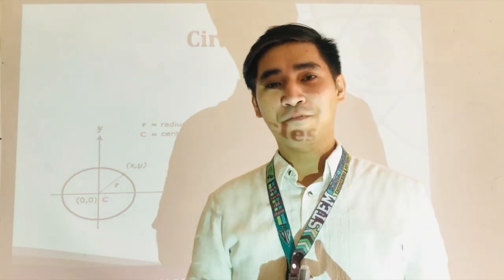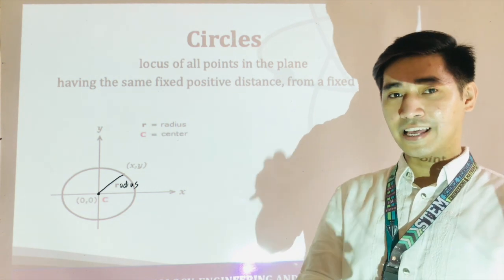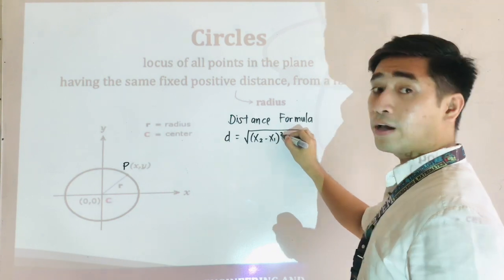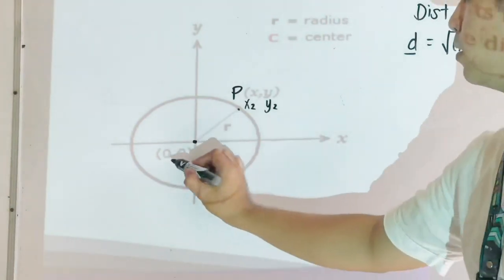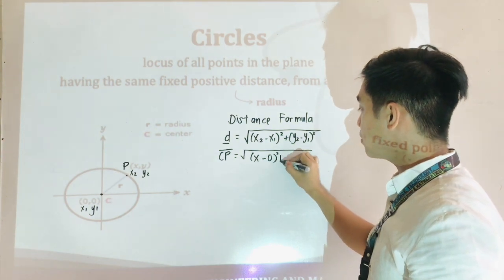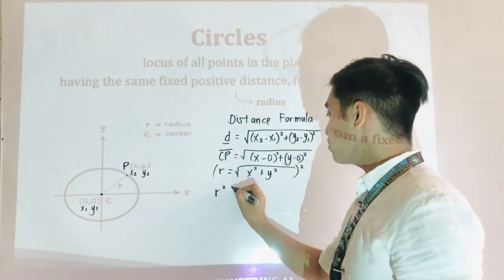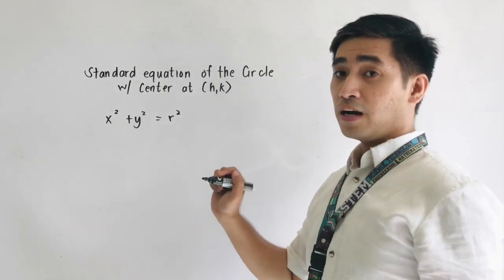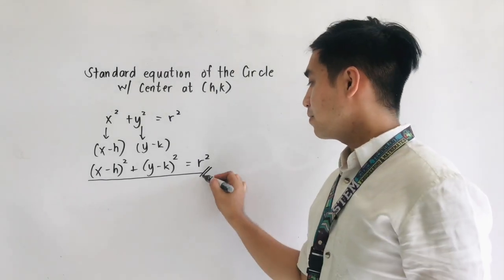How to Derive the EQUATION of a CIRCLE ? | Senior High School Pre - Calculus | Judd Hernandez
This video lesson will tackle the
Definition of the circle and
Derivation of the formula for the equation of the Circle with Center at the Origin and Center at (h,k)